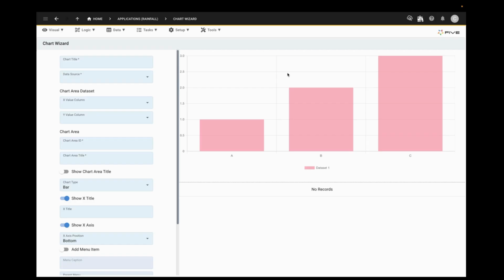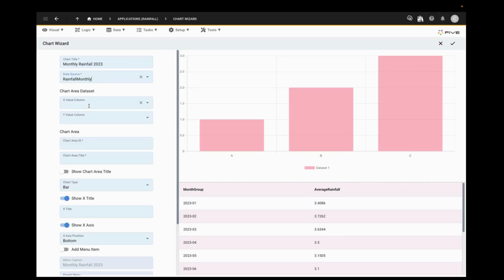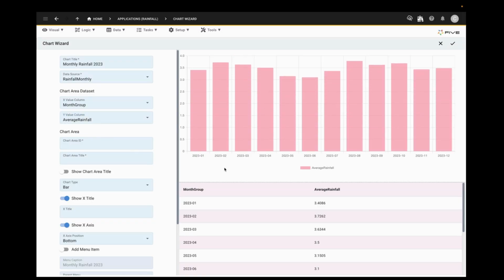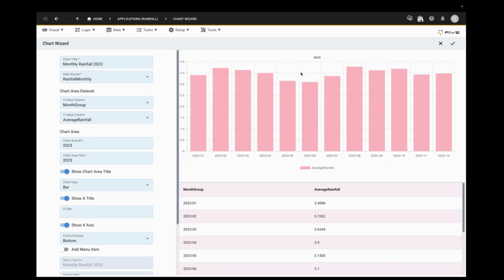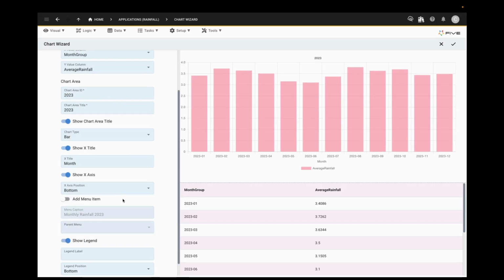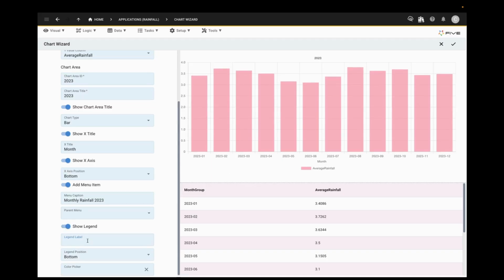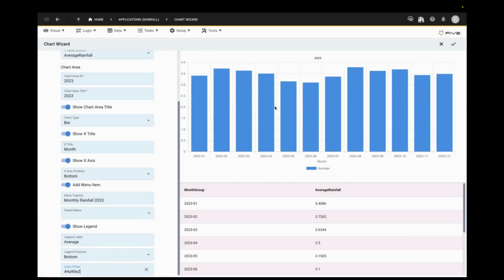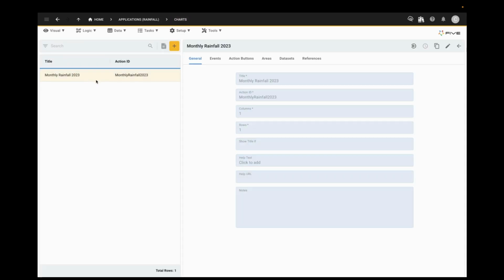How to Create a Chart with Five's Chart Wizard | Five.Co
Sign up for a free Five trial and start building your first application today! to learn more.

A demonstration on how to create a chart with Five's Chart Wizard.